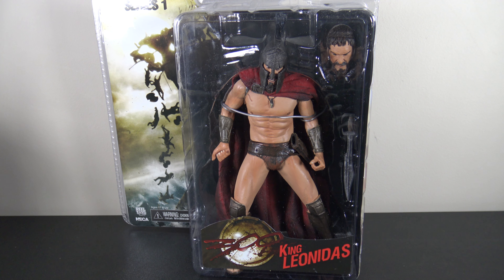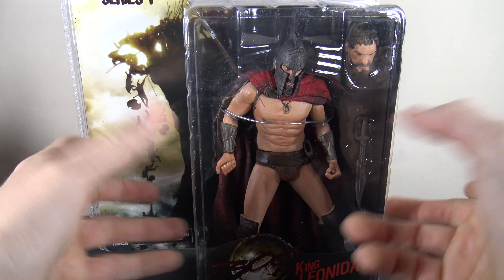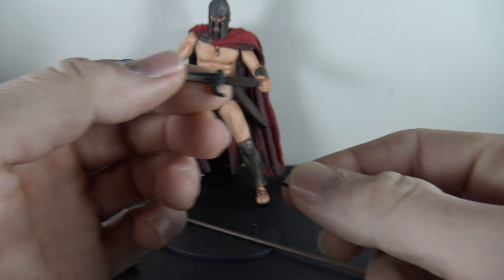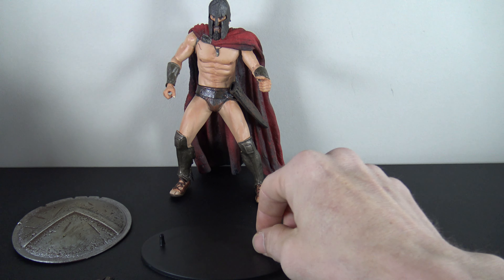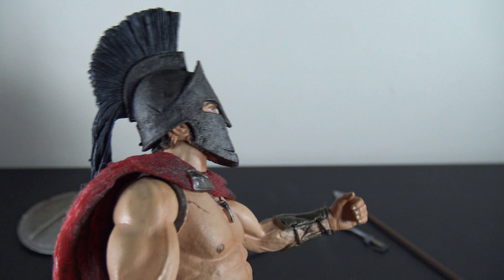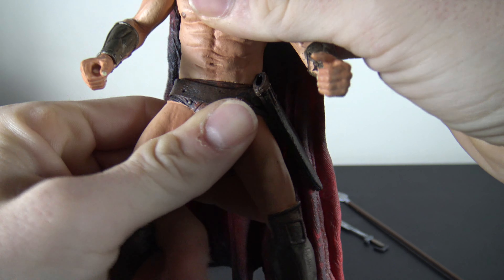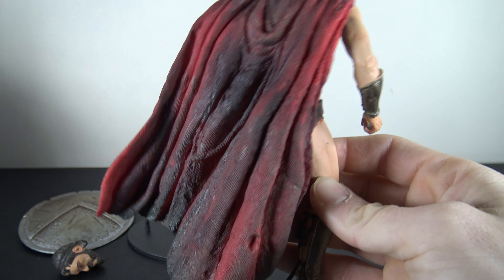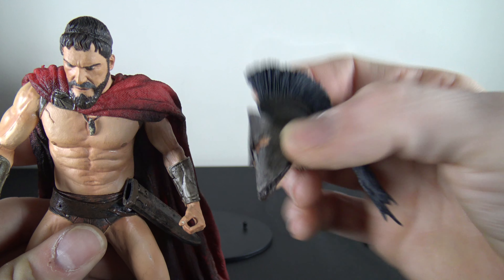Neca 300 King Leonidas figure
Taking a look at Neca"s Reel Toys 300 King Leonidas figure